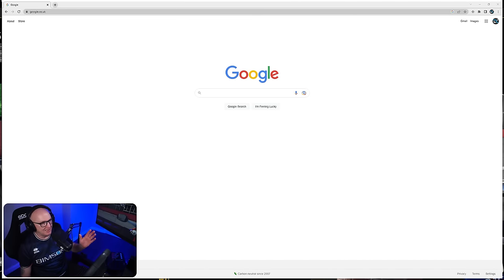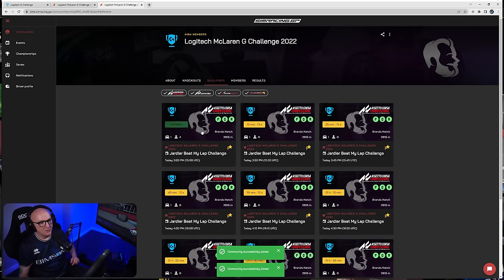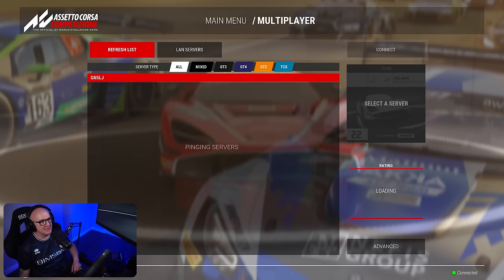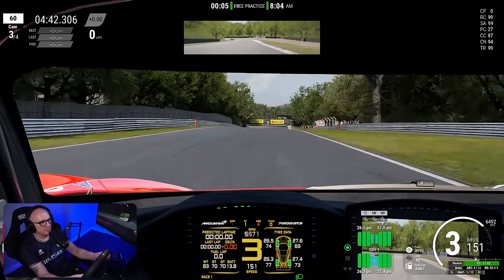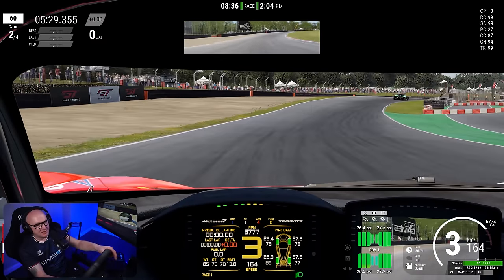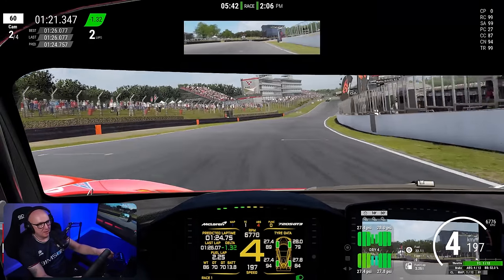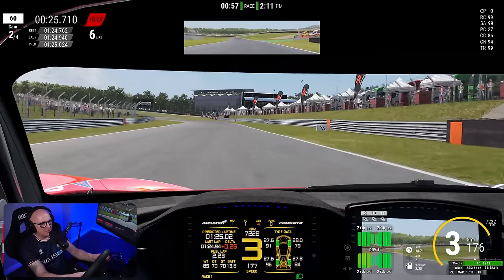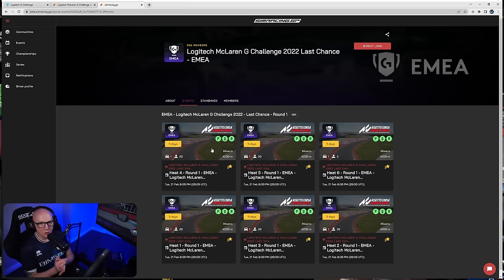How to Qualify for the Logitech McLaren G Challenge In ACC!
Huge thanks to Logitech for inviting me to present this awesome competition to you guys.

Follow these steps to qualify!

✅ Link simracing.gp with Steam and Discord
✅ Enter the secret password from Discord
✅ Join a qualifying session with at least one other driver
✅ Complete the race with 4 clean laps to qualify!

✅Be a member of the Cam Fam!

Socials -
✅Dave Cam Facebook Group